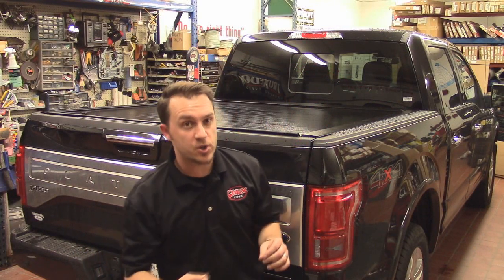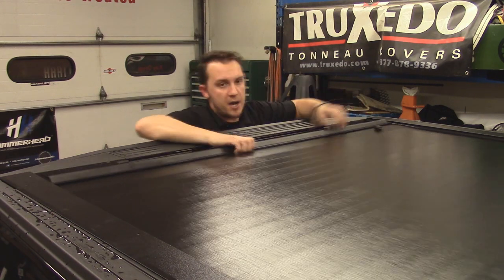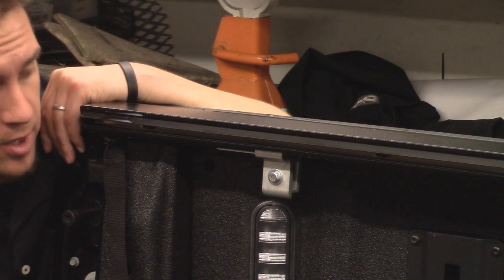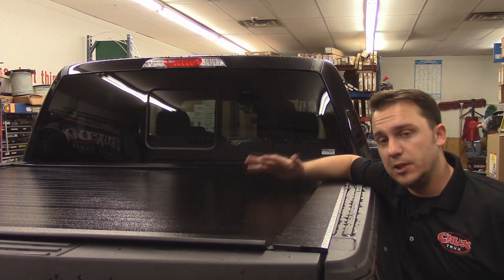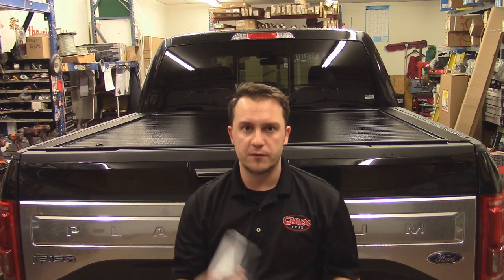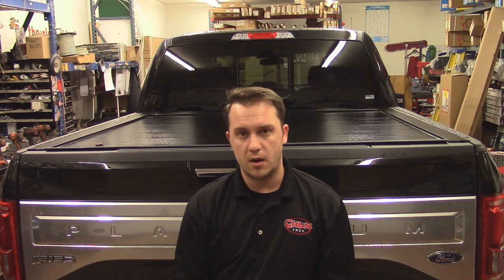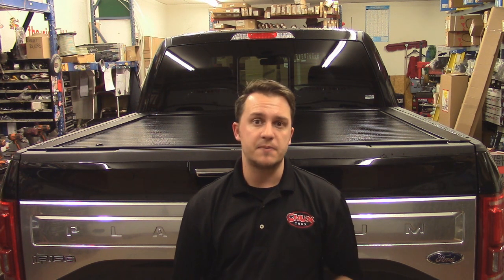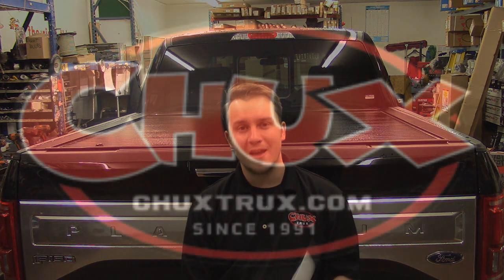Pace Edwards Full Metal Jackrabbit Tonneau Cover on 2015 Ford F150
Check out one of the coolest, most secure truck bed covers on the market. The Pace Edwards Full Metal Jack Rabbit tonneau cover. Shown here on a 2015 Ford F-150 pickup.  Tons of benefits to owning this metal tonno cover.